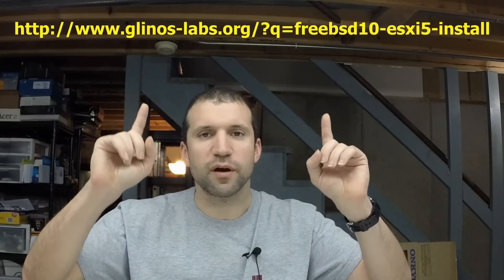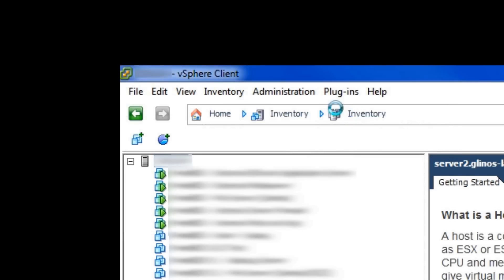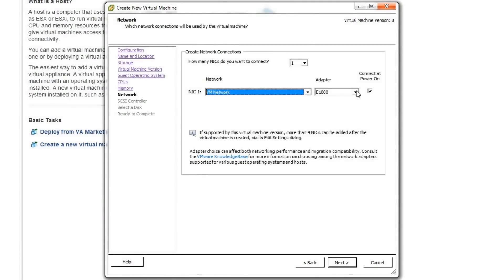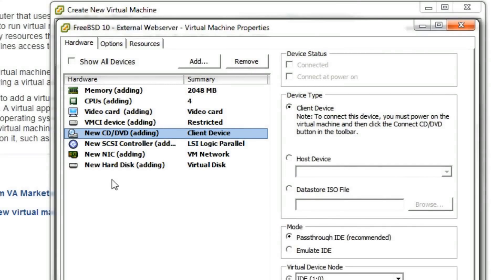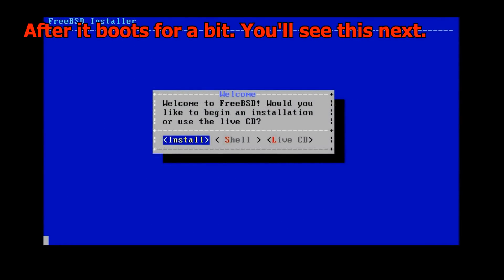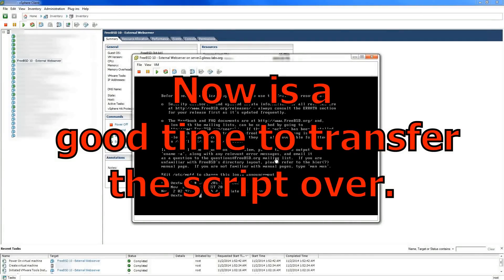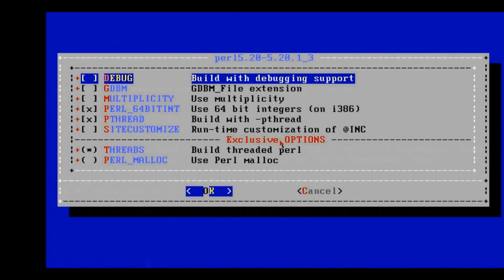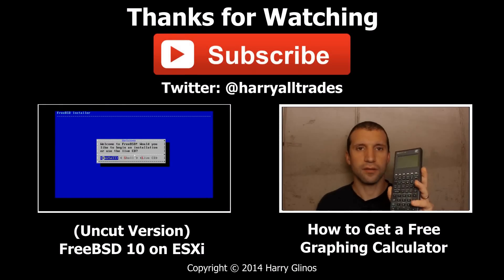Installing FreeBSD 10 on VMware ESXi 5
I created an automated script to install VMware tools on a fresh install of FreeBSD 10 on ESXi 5.X. Out of the box, VMware tools does not work on FreeBSD 10 and has to be recompiled with some patches. The script does everything needed and runs VMware Tools install script for you when it completes.

If you are installing on ESXi version 5.5 use the -5.5 command line option. Otherwise, for ESXi 5.0 or 5.1 do not use any parameters.

Requirements:
-  Make sure you have selected the VM - Guest - Install/Upgrade VMware Tools menu item from the console before starting this script.
-  When you install FreeBSD, also install the kernel source. The script needs it to recompile the VM tools source code.

Notes:
As a word of caution, there is no error checking being performed. If something goes wrong it will not give any meaningful error messages.

FreeBSD 10.1-RELEASE has been released recently. I have only tested the script on FreeBSD 10.0-RELEASE. I don't expect it to have any problems on 10.1.

FreeBSD 10 already includes support for the VMXNET3 network device. You don't have to worry about it.

You'll need to transfer the script over to the VM. If you are a Windows user, I suggest using WinSCP.

Special thanks to Felix J. Ogris for making available the patches to make VMware Tools work.

Sunday Drive by Silent Partner – YouTube Library